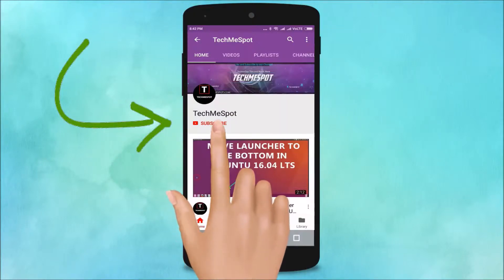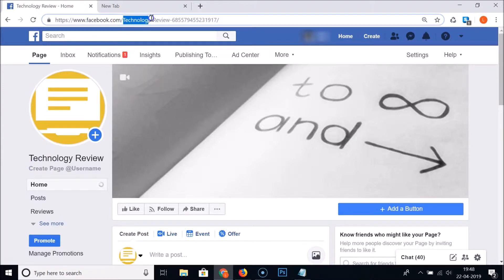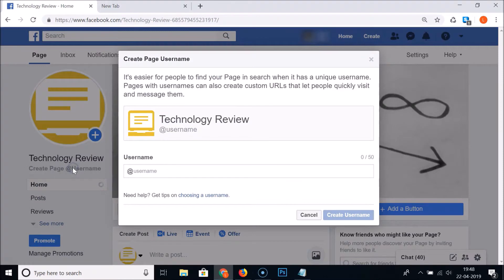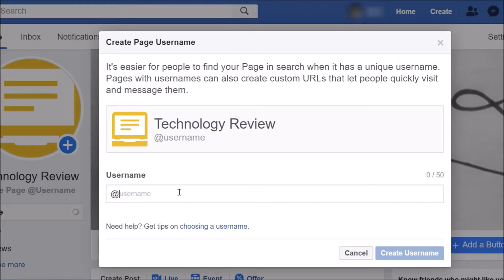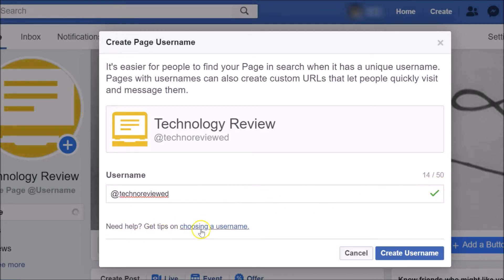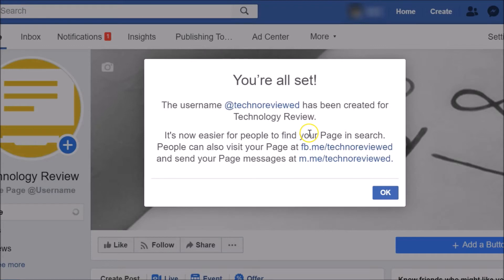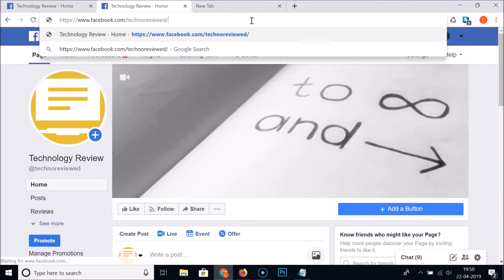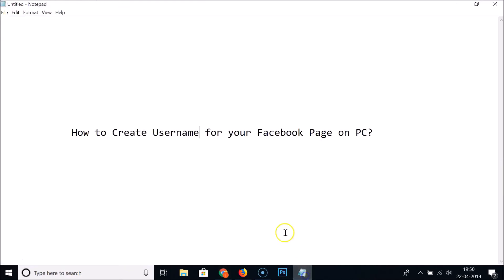How to Create Username for your Facebook Page on PC?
Step 1: Go to the Facebook Page.

Step 2: Click on 'Create Page @Username' link below your page name.

Step 3: Type the username that you want in the box under 'Username'. If that's available, it will show green checkmark.

Step 4: Click on 'Create Username' button.

If everything goes well, you will see a message 'You are all set'.

It's done.